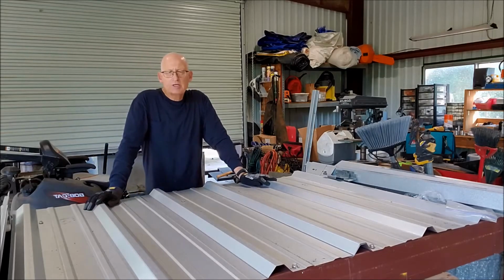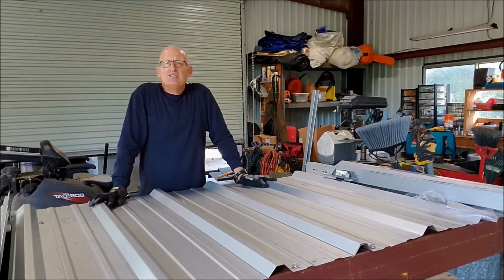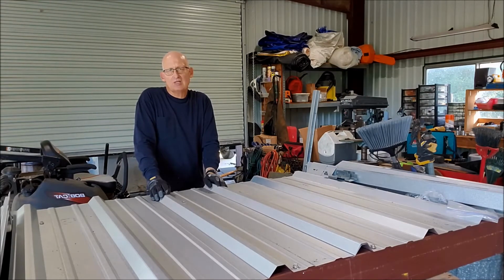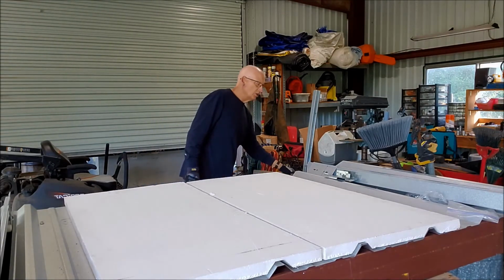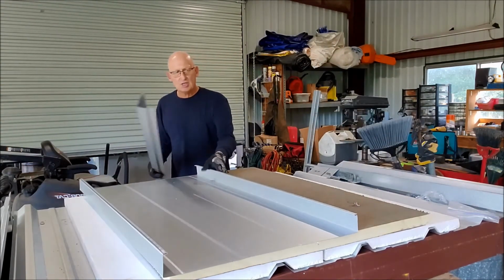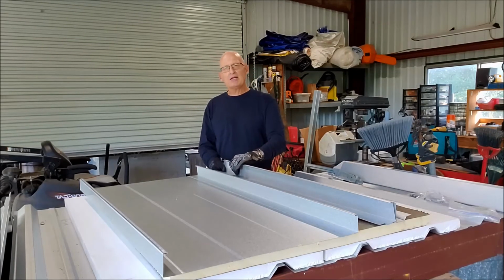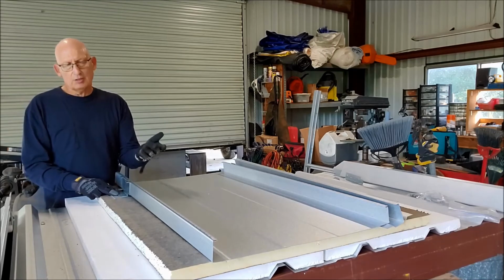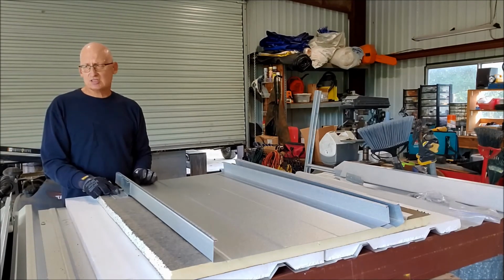Metal Building Recover #7: Five Ways to Recover an R Panel #5 Infill with ISO/Long Fastener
This is the Seventh video in our series on recovering a roof on a metal building and the 5th out of five ways to recover an R panel. Applying rigid insulation over the top of the existing roof and using a bearing plate and long fasteners attached to the purlins is a method that solves the problem for owners who want continuous insulation, a watertight installation, the added protection of ice and water shield.